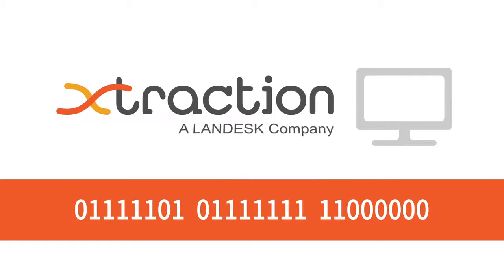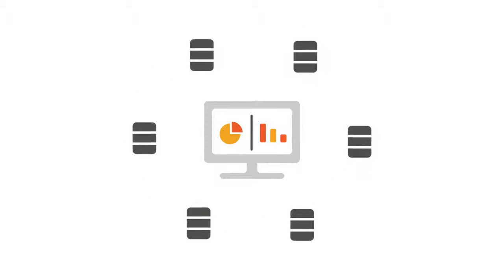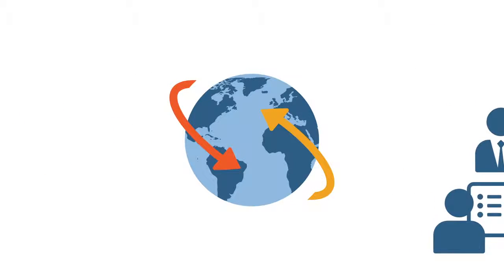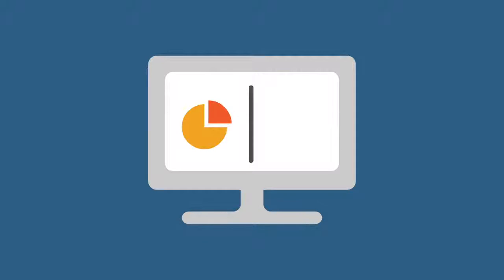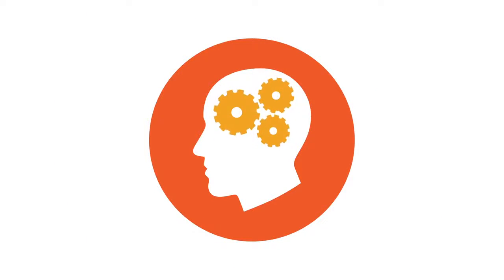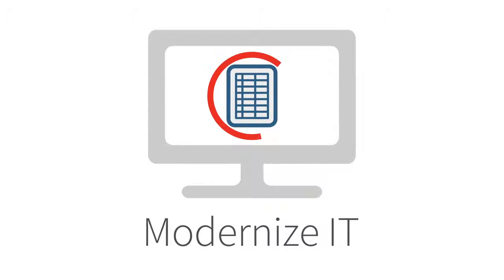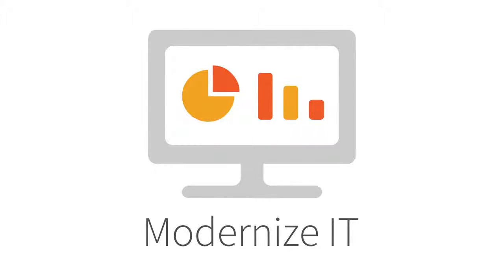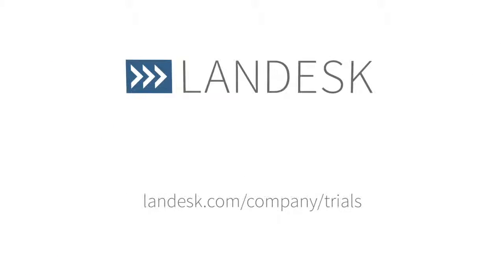4Deal Solutions | LANDesk Xtraction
Como você mede e disponibiliza métricas do valor que TI traz para o negócio?

Os departamentos de TI em todos os lugares buscam meios para enfrentar este desafio com sucesso.

Obtenha uma visão de negócios consolidada proveniente de todos os tipos de dados da empresa e visualize em real-time o estado de seu ambiente de TI com o LANDesk Xtraction.

Permitindo assim que qualquer usuário obtenha acesso rápido a relatórios e dashboards para decisões mais assertivas.